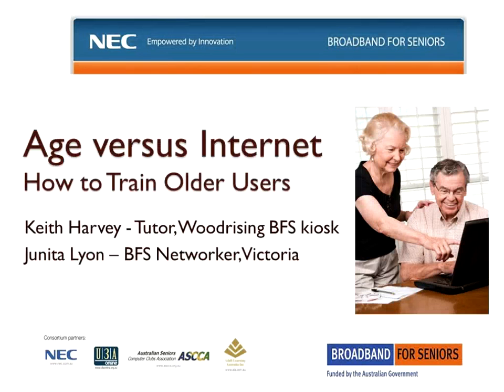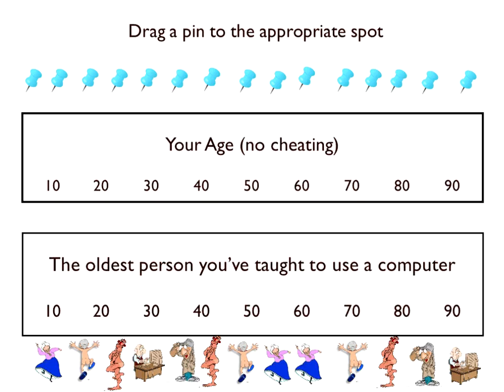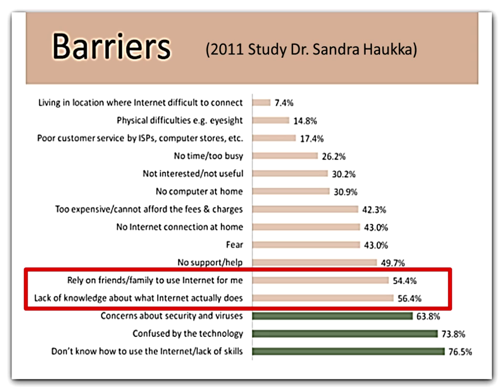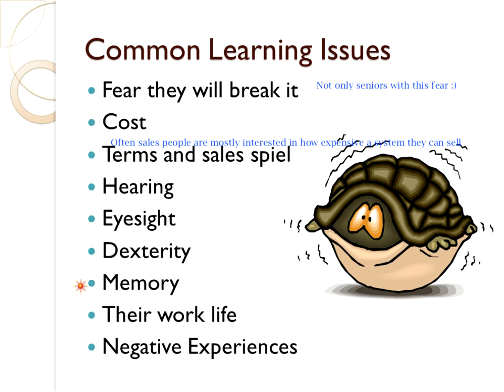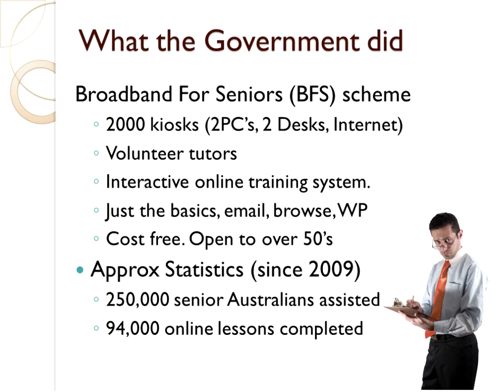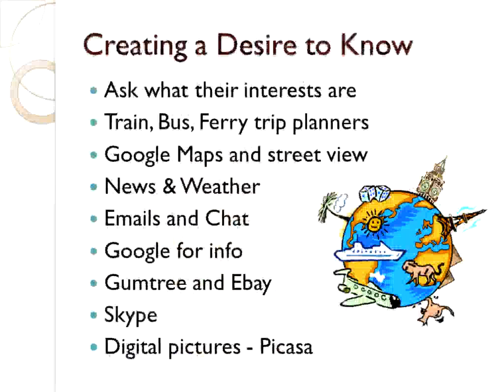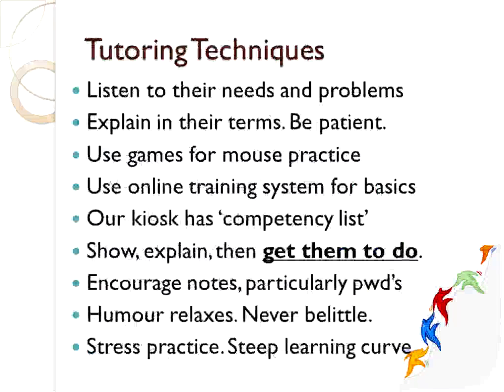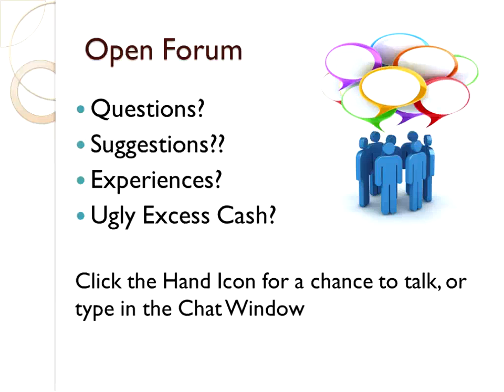Age versus Internet - How to train older users - Keith Harvey OZeLIVE Feb2014